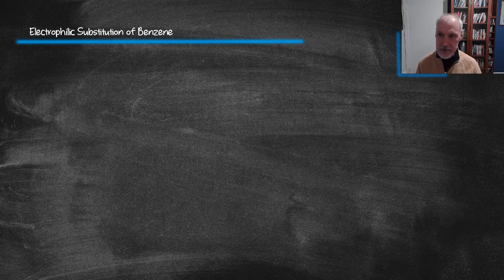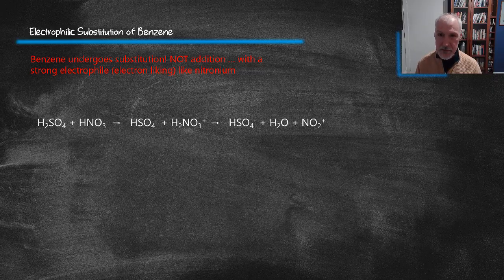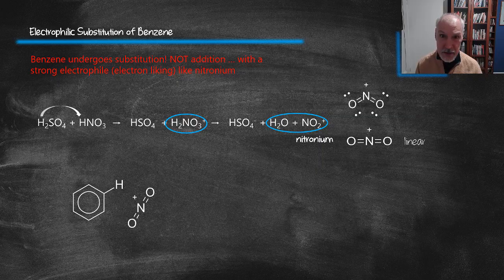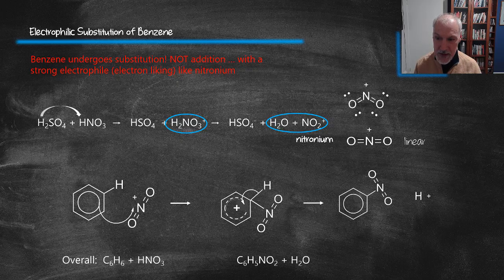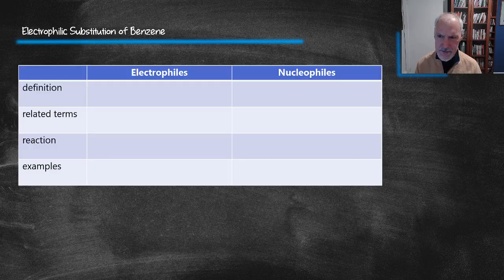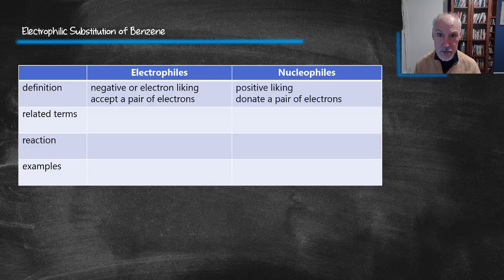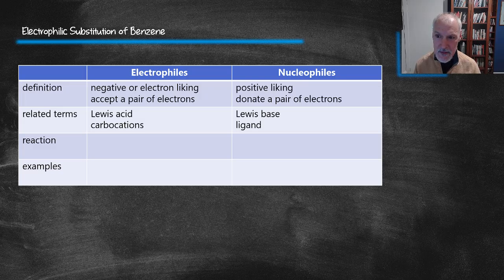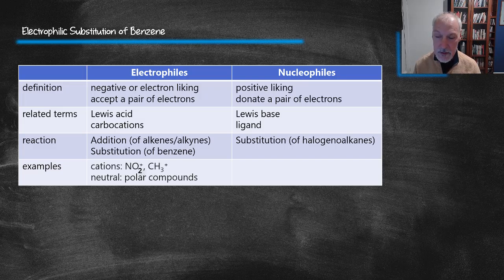R3.4.13 Electrophilic Substitution of Benzene (HL)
The production of bith nitrotronium ion and nitrobenzene are discussed